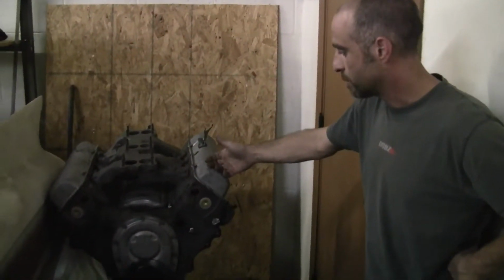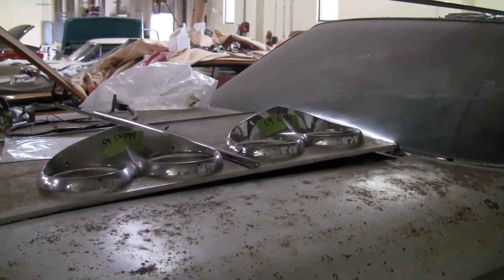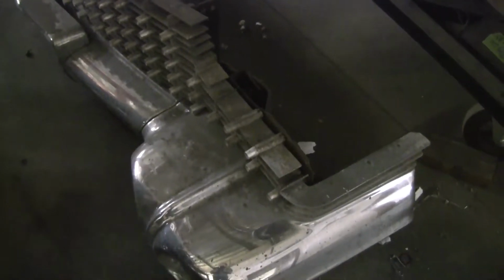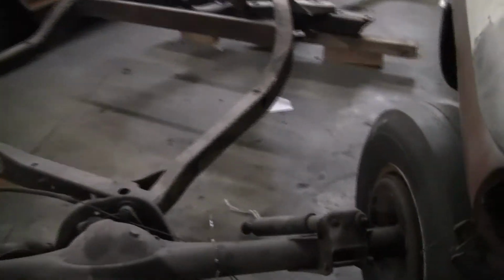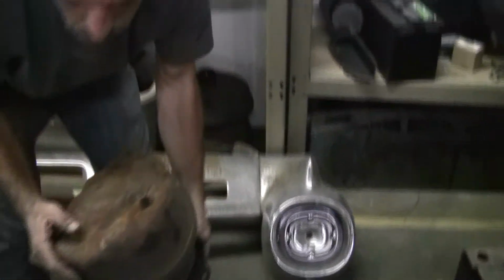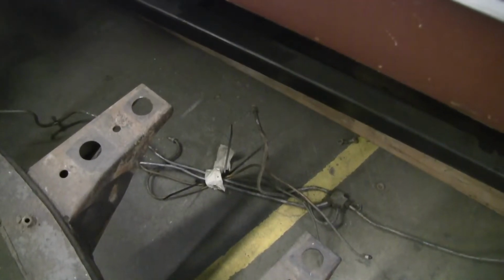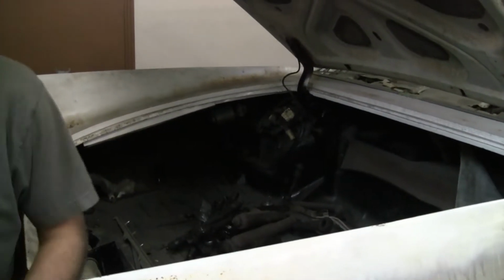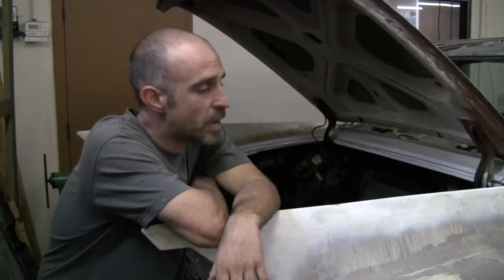1959 Cadillac El Dorado Brougham - Restoration Update with Mike Donatelli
In 1959 the Cadillac division of General Motors was locked in a head to head battle with the Lincoln division of Ford in an attempt to show the world who could build the most luxurious automobile on the market.  The result of this was a partnership with Pininfarina of Italy to build 99 units of the top of the line Cadillac El Dorado Brougham.  With features and functionality unheard of in automobiles of the day this car was a revolution when it was introduced.  This update video showcases the current status of the restoration now that the engine and transmission have been completed and we move to the next phase of the project.  This update comes from Rodz/Burbank owner Mike Donatelli who is championing the project with his team.